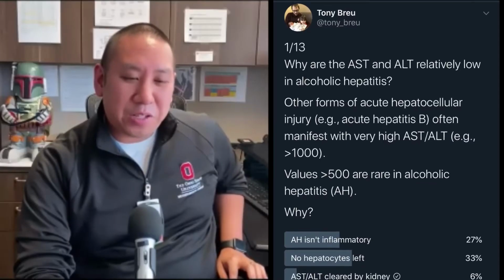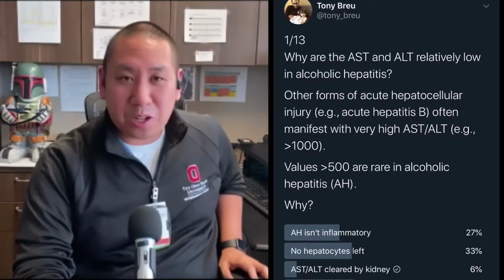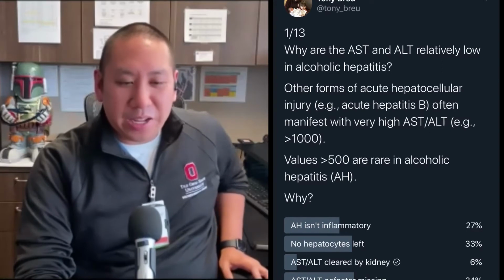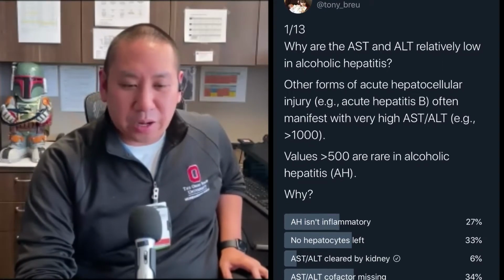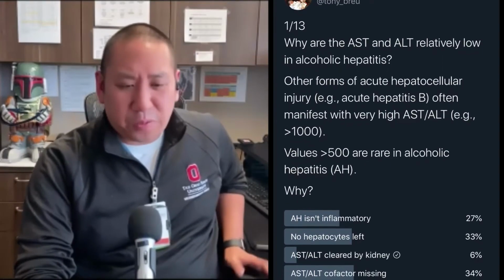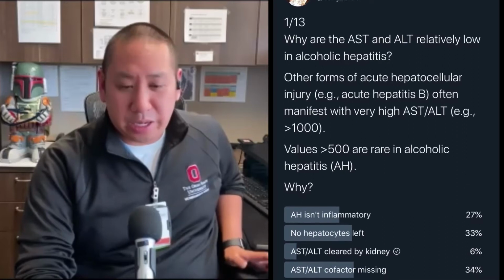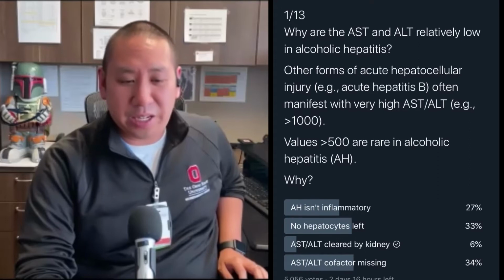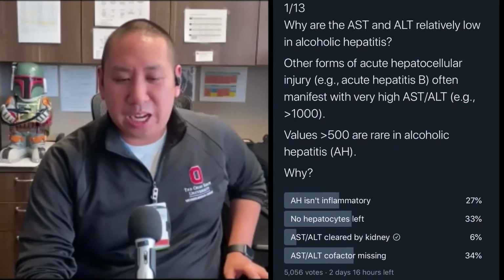Liver Enzymes, Alcoholic Hepatitis and The Office | guest Dr. Tony Breu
Week of May 3rd, 2020

Host: Chris "The Chiu Man" Chiu, MD
Guest: Tony Breu, MD